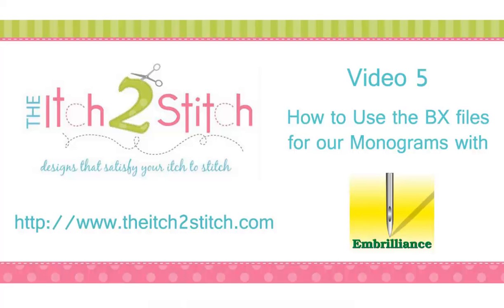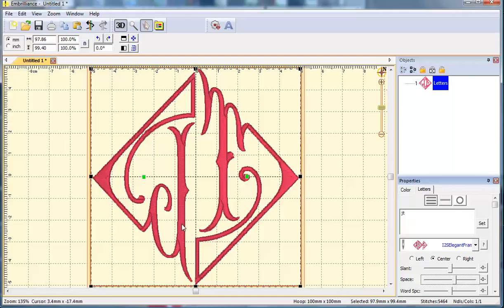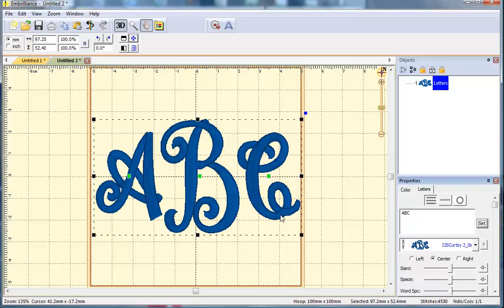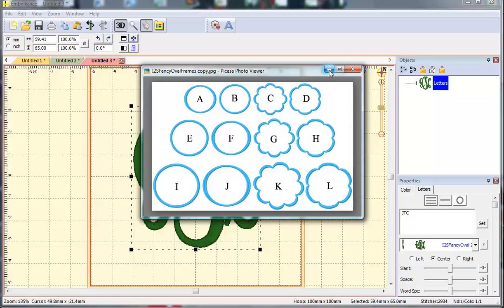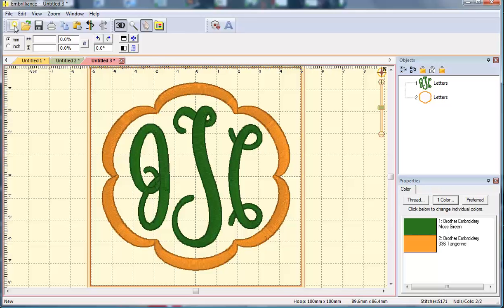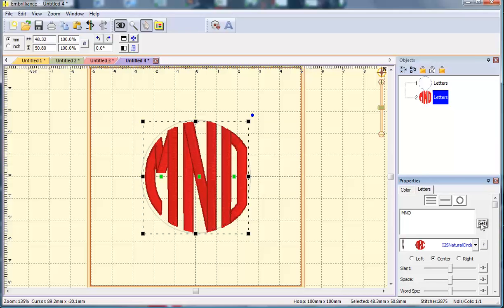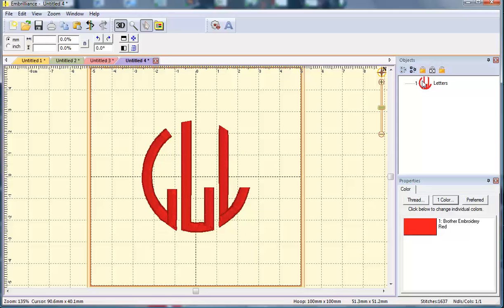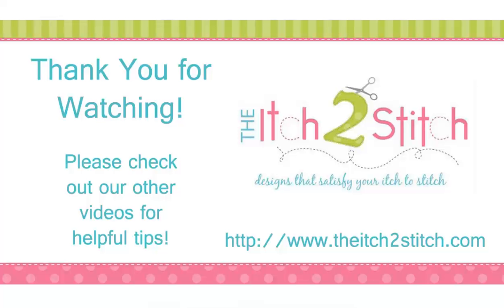Video 5: How to Use Monogram BX Files from The Itch 2 Stitch in Embrilliance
In this video we share how you can use the BX format of monograms from The Itch 2 Stitch with FREE software from Embrilliance. This video features Elegant Framed Two Letter Monogram, Curtsy Monogram, Fancy Oval Monogram (including how to use its frames), and Natural Circle Monogram (including how to use its templates and frames).